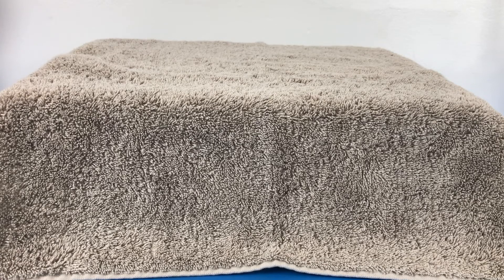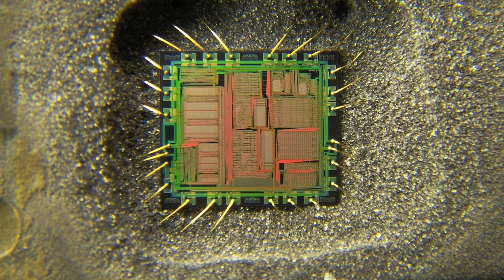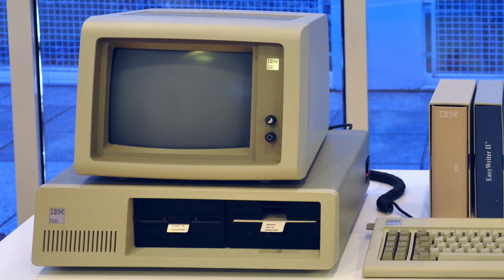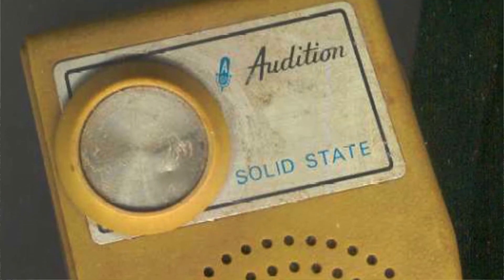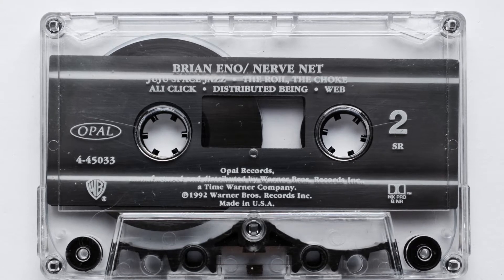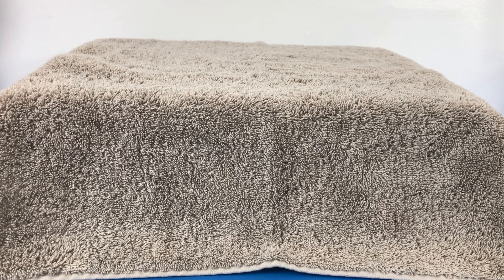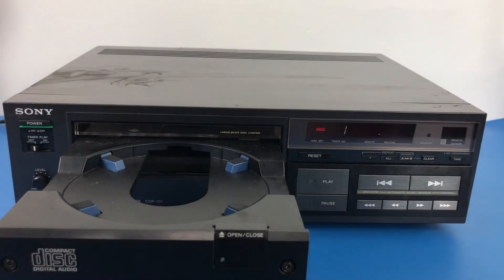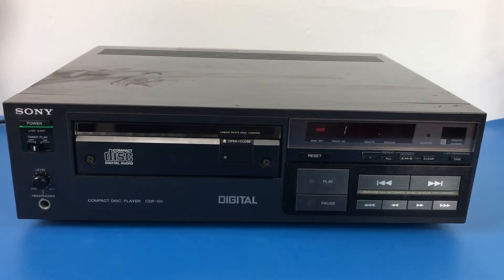The World's First CD Player - Sony CDP-101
In 1982 Sony released the CDP-101, the world's first CD Player.

The invention of the CD player was not just a technological marvel, but the introduction of digital audio to the household, beginning the age of digital media which we today take for granted.

All Photographs are Public Domain or CC0 from Wikimedia Commons.
Photo Credits:

Aldrin Looks back at Tranquility Base. NASA Neil A. Armstrong, Public domain, via Wikimedia Commons

Transistor. Epop, Public domain, via Wikimedia Commons

Yamaha_YMF262_audio_IC_decapsulated. Olli Niemitalo, CC0, via Wikimedia Commons

Casio_W59_Digital_Watch. Ricce, Public domain, via Wikimedia Commons

IBM_PC_1981_makffm. FA2010, Public domain, via Wikimedia Commons

Nintendo_Game_and_Watch_-_Donkey_Kong. Studio Alijn, CC0, via Wikimedia Commons

Casio_fx-31. Adruki, CC0, via Wikimedia Commons

AuditionRadio. Josiedraus, Public domain, via Wikimedia Commons

Sony-Betamax-Recorder. Bettenburg at de.wikipedia, Public domain, via Wikimedia Commons

Prerecorded_cassette_(Brian_Eno_Nerve_Net)_with_separate_tape_guide_insert_01. Retired electrician, CC0, via Wikimedia Commons